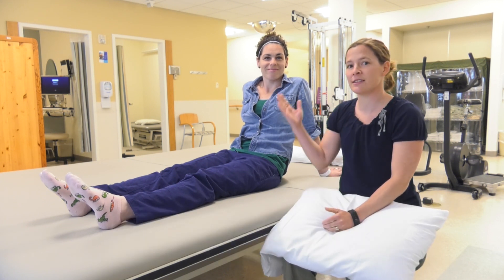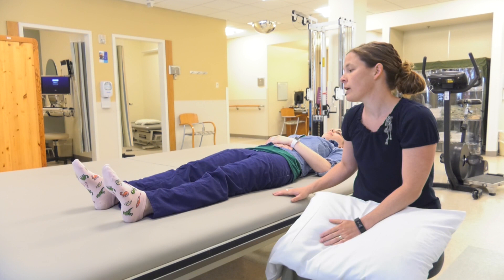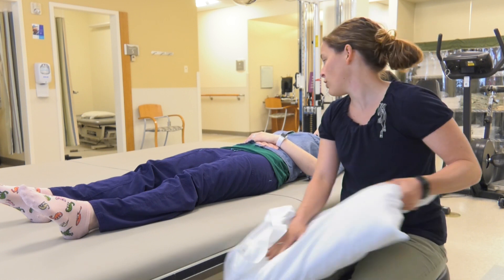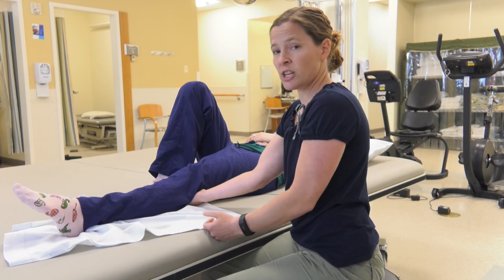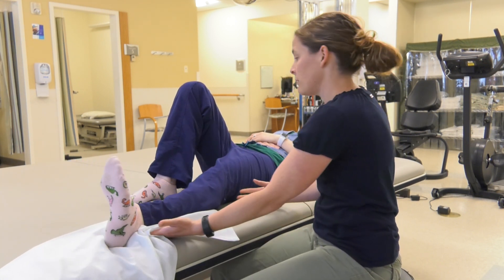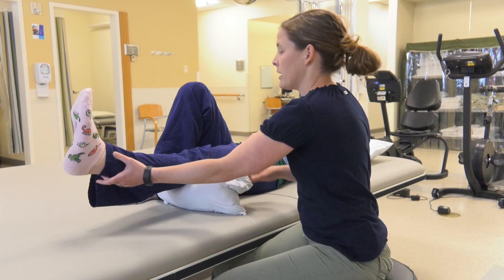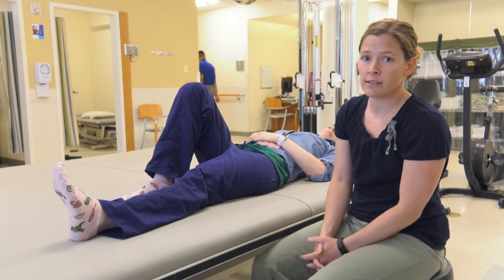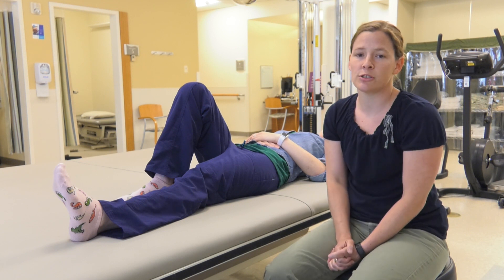Total Joint Replacement: Exercises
Joanne Williams, PT at St. Clare Hospital in Lakewood, demonstrates the exercises patients need to do at home after having total joint replacement surgery.